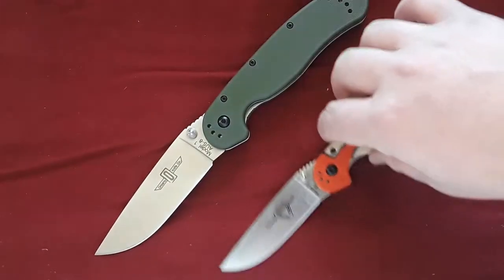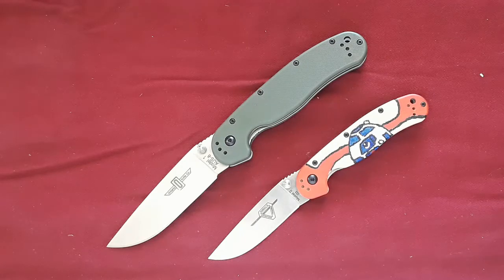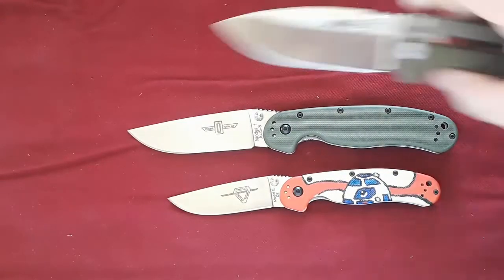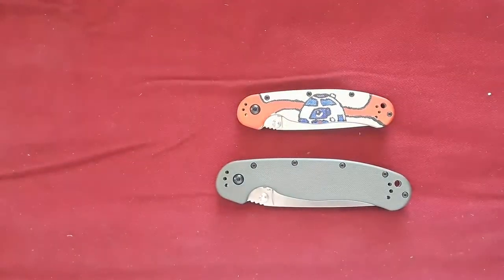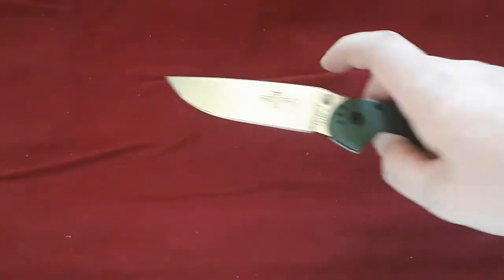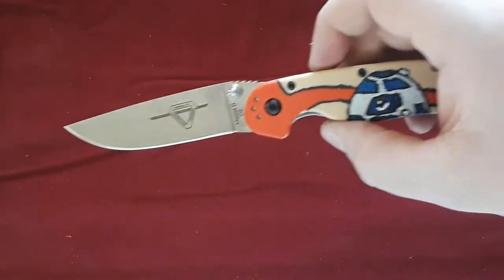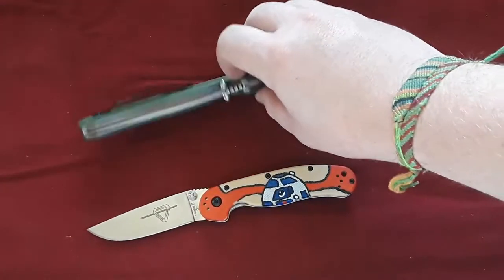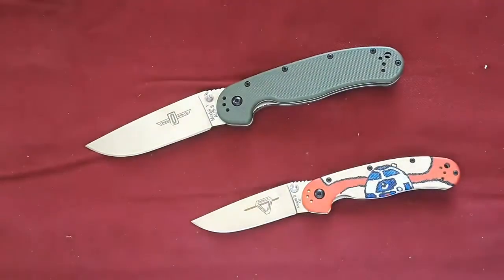The OKC Rat 1 & 2-- My Two Cents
These knives need no introduction. They need no review. In fact, this video is probably unnecessary. But here you go! Here's my video on two ageless and classic knives.